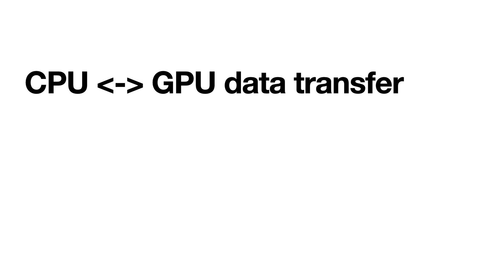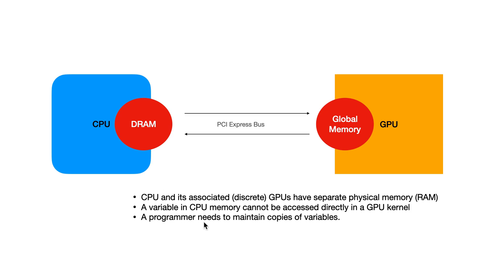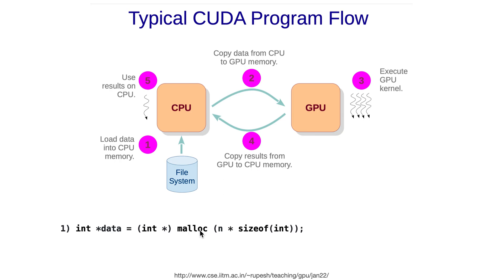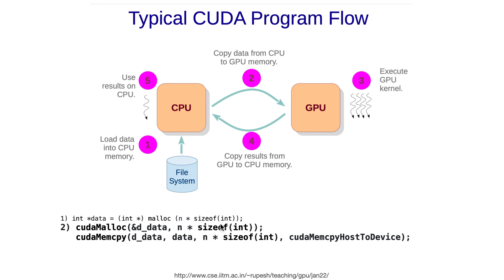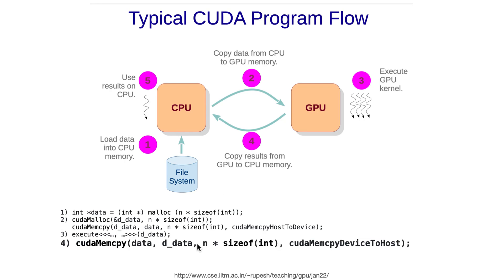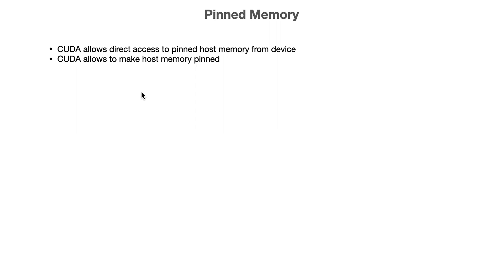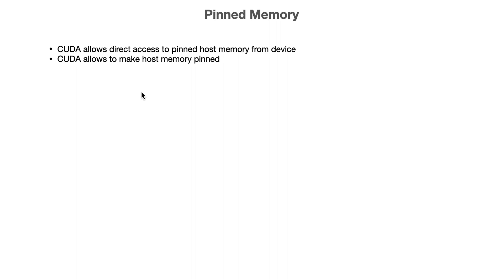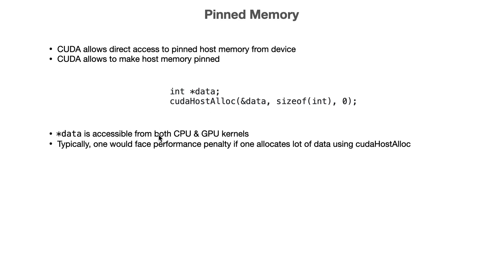CPU-GPU Data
Created by Vasudev Gupta me18b182